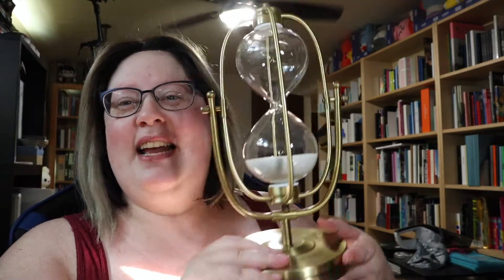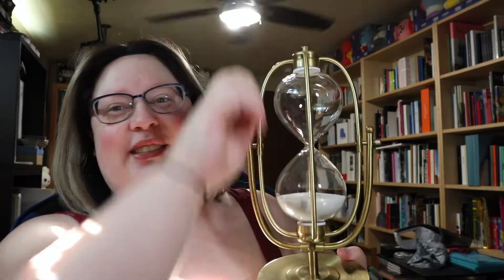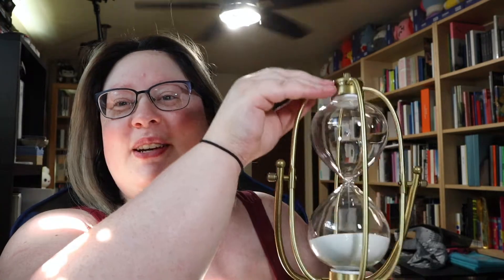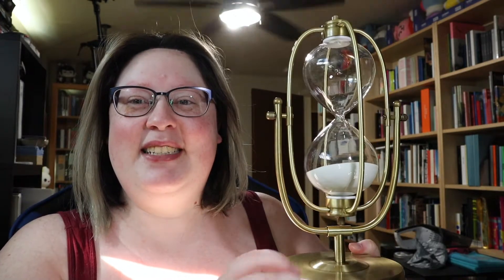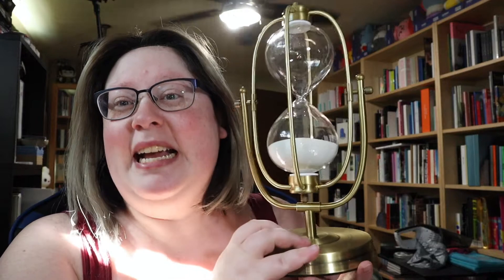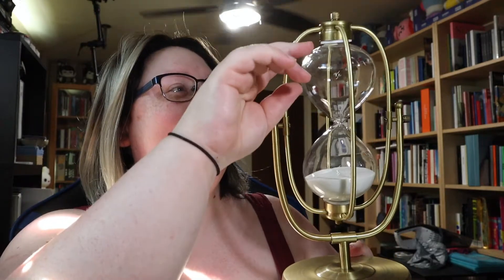K-Pop Albums, Photocards Haul #214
Haul:
Amazon
Weverse Shop
ChoiceMusicLA
Mwave